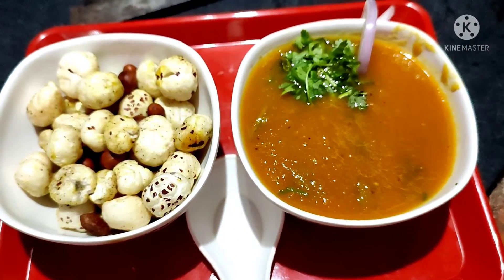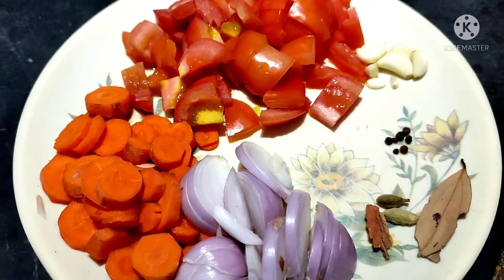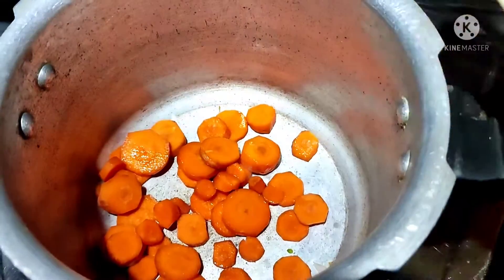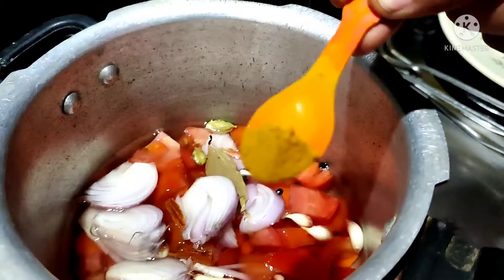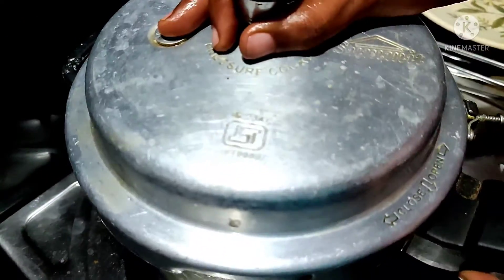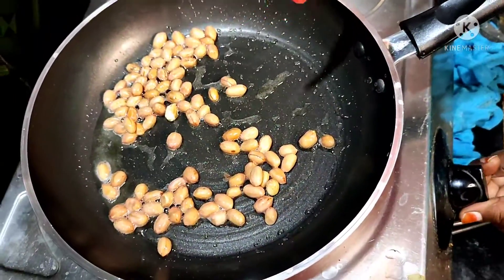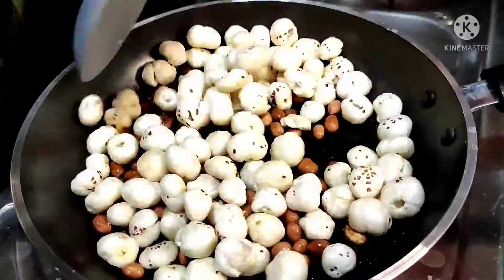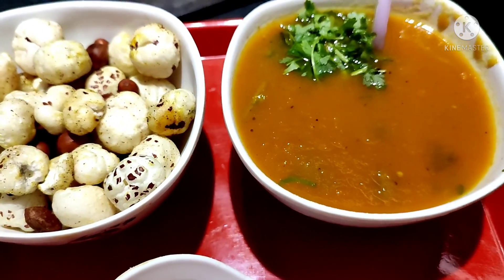ఐదే నిమిషాలలో చేసుకునే రెండు డిన్నర్ రెసిపిస్ 😋😋|| enjoy chestu wait loss avvachhu👌👌